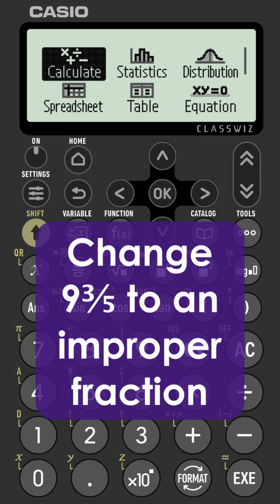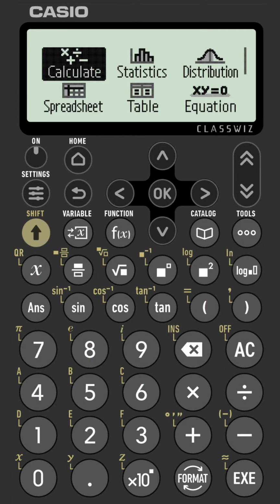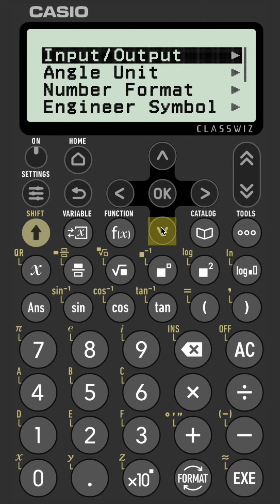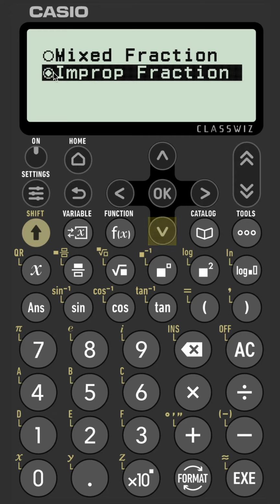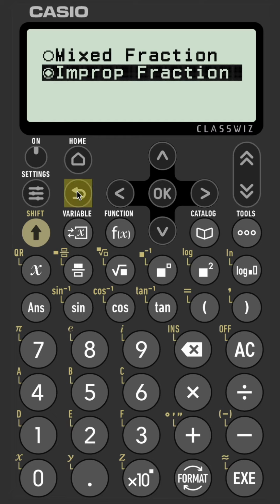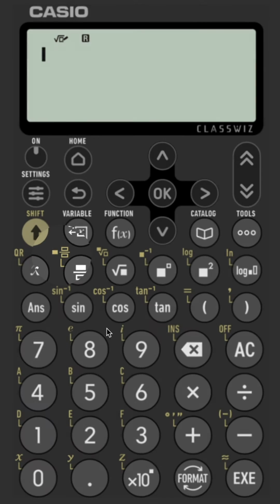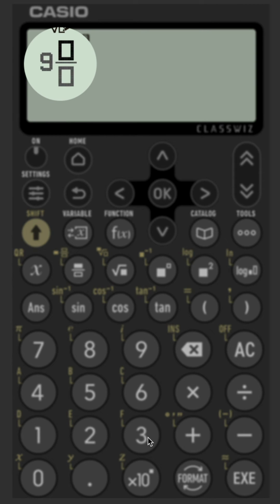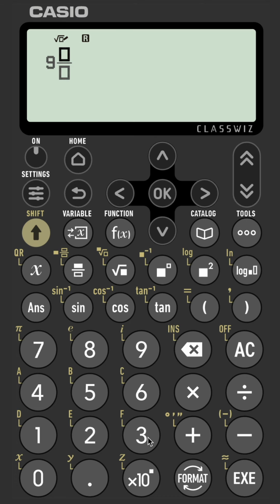Mixed Number To Improper Fraction - Casio fx-991CW Classwiz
⨸ Gᴇᴛ Aɴ fx-991CW Nᴏᴡ ➜ ⨸ Aᴍᴀᴢᴏɴ Sʜᴏᴘ ➜

This video demonstrates how you can convert between a mixed number or mixed fraction to an improper fraction on the Casio fx-911CW Classwiz Calculator